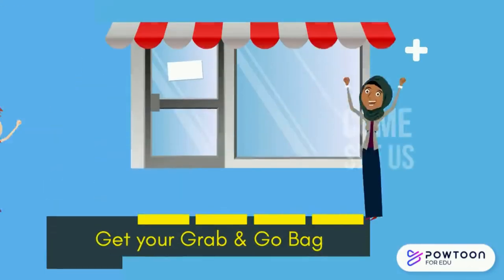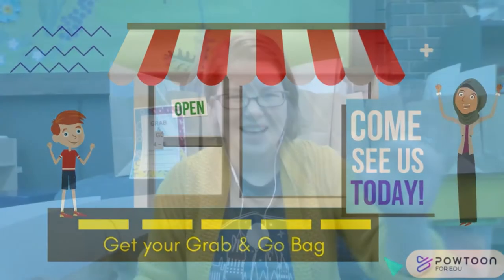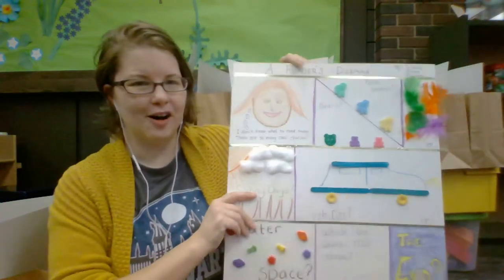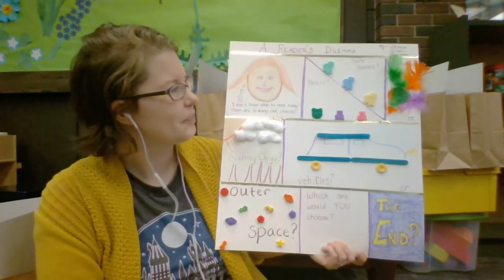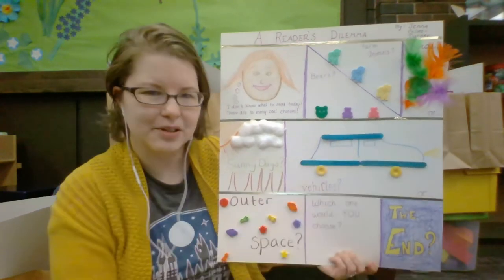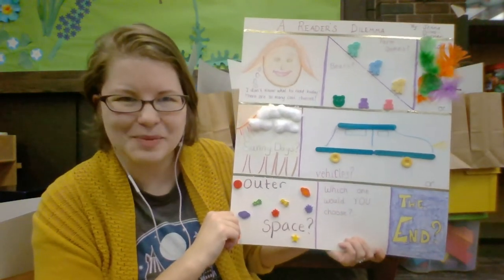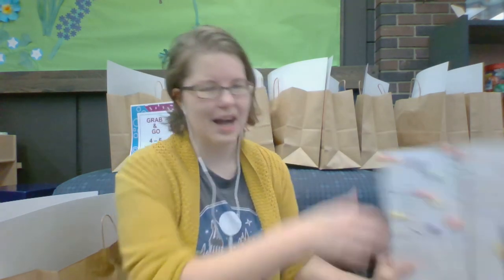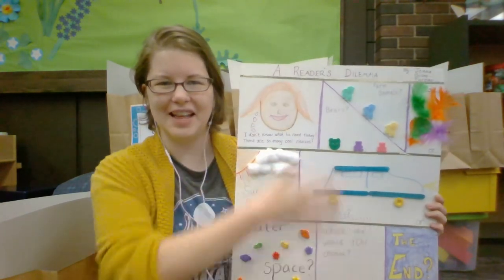First Grab & Go Bag for Grades 4 - 6: 3D Comic Book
Miss Jenna shows you what is in your first Grab and Go Bag! (You might need to turn the sound up for the second half of the video - some devices seem to play it quite softly.) 4-6th graders can create their own 3D comic or graphic novel.

Grab and Go activity kits are now available during M-Th 10-5! Look for the yellow Words on Wheels wagon under the library canopy. Kits are available while they last for toddler/preschool, grades K-3 and 4-6. 1 bag per kid please!